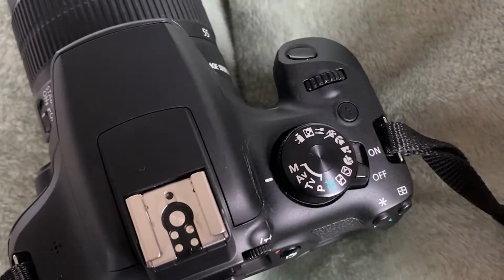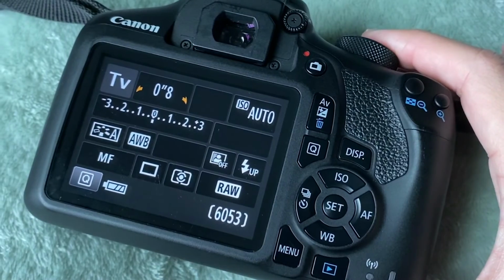Long Exposure How To by Samantha Fitzgerald